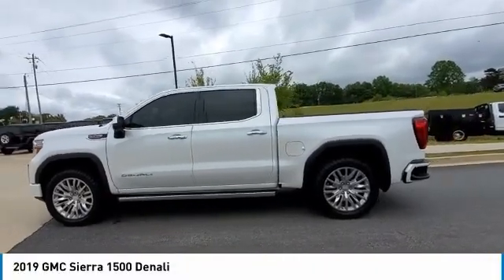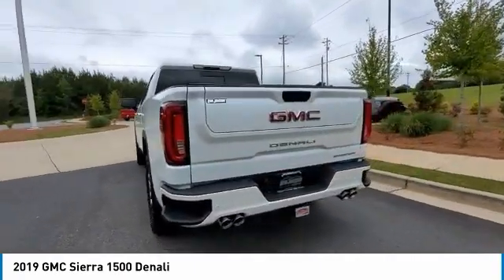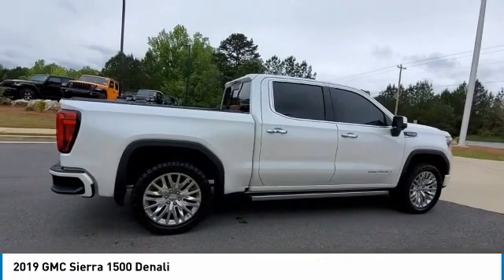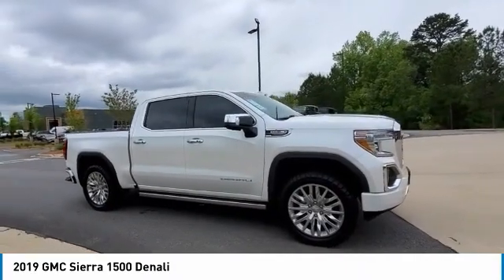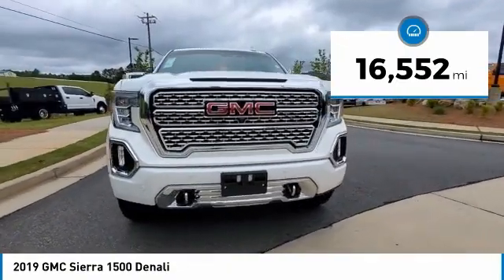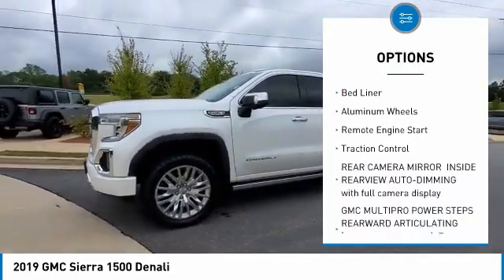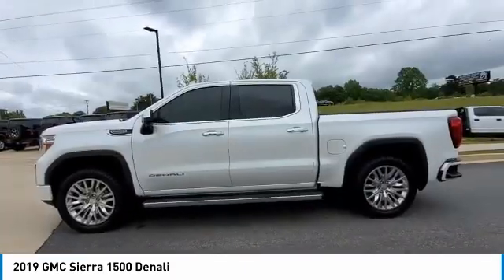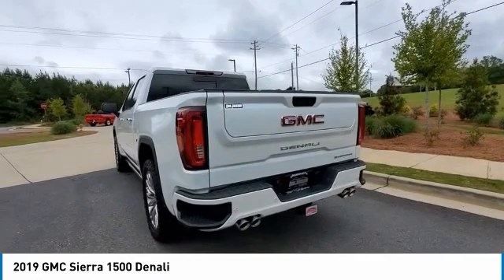2019 GMC Sierra 1500 J100521A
2019 GMC Sierra 1500 Denali

MUST MENTION OR PRESENT AD AT TIME OF PURCHASE TO RECEIVE ADVERTISED PRICE. Don Jackson Chrysler Dodge Jeep Ram North offers the most competitive prices online. No need to negotiate. After over 50 years in the Automotive Industry Don Jackson has developed the most hassle free used car buying experience in the market. Our award winning Finance Department is waiting to help you secure the lowest interest rate and payment available. No time to come to the dealership, no problem! We offer transportation within 300 miles of the dealership. THE ADVERTISED PRICE DOES NOT INCLUDE SALES TAX, VEHICLE REGISTRATION FEES, OTHER FEES REQUIRED BY LAW, OR FINANCE CHARGES.